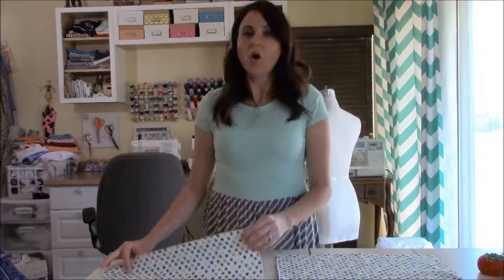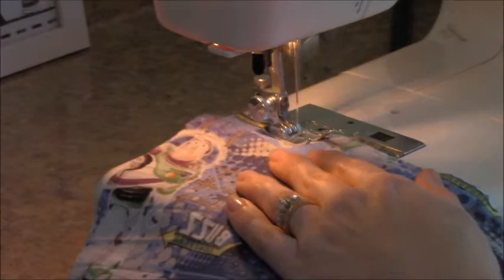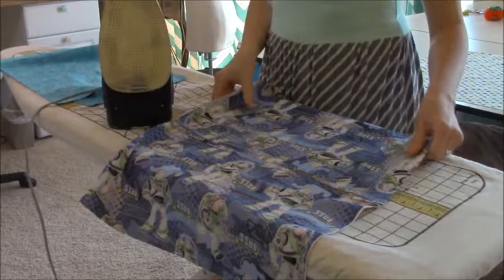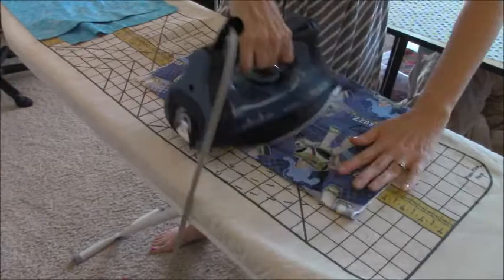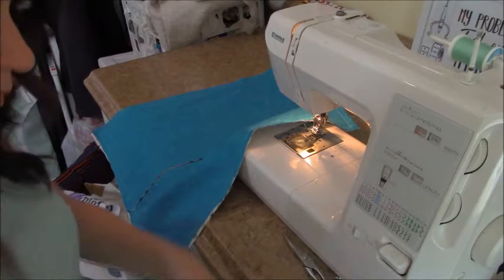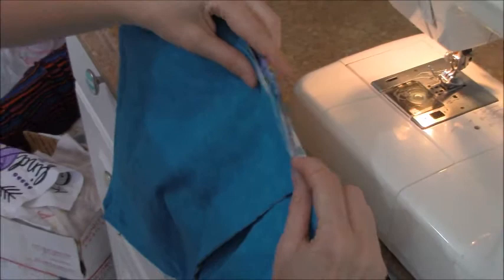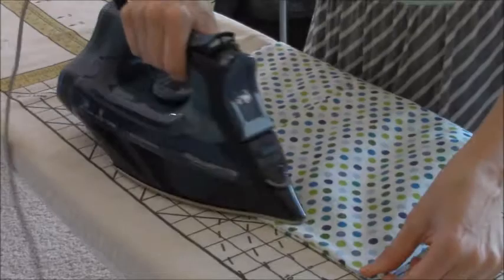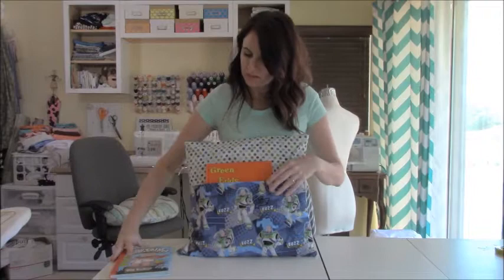Sew A Reading Pillow Cover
Step-by-step tutorial on how to sew a pillow cover with a pocket on the front for books, and envelope opening on the back. Great project for beginners!